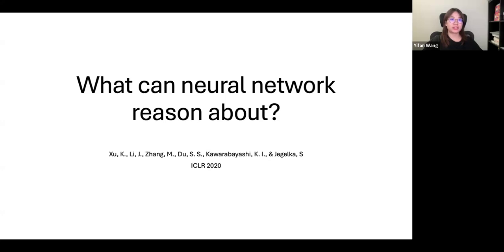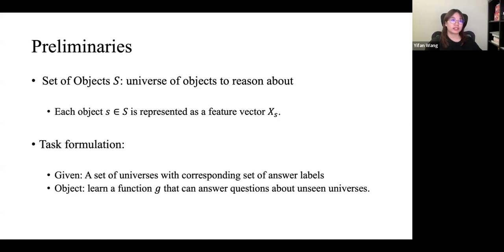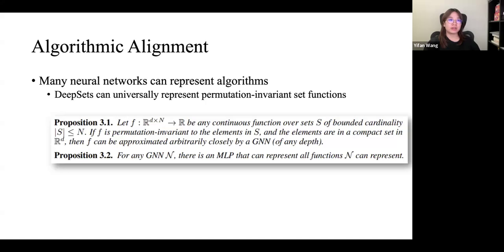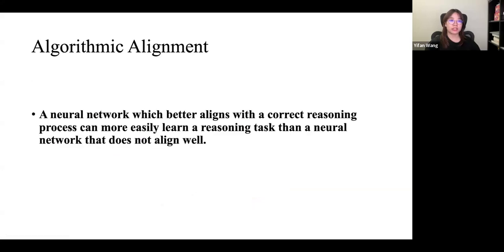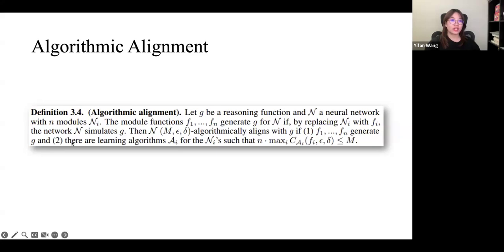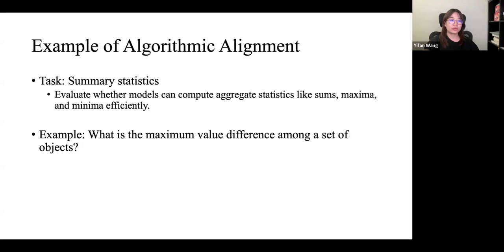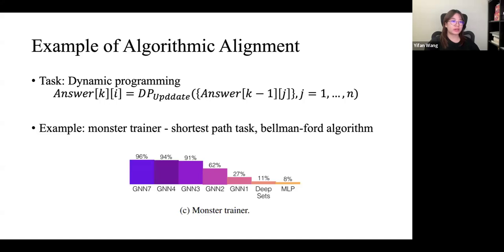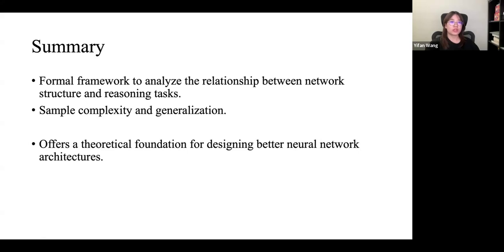11-22 Yifan Wang